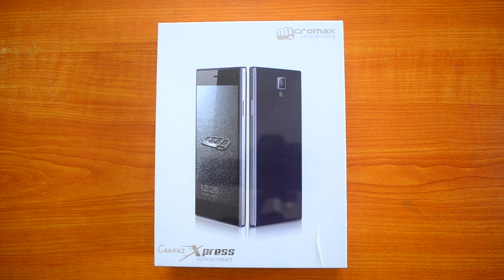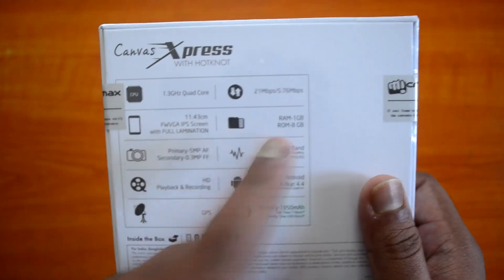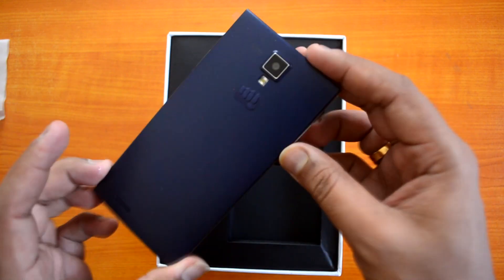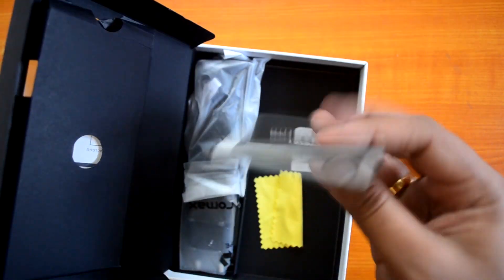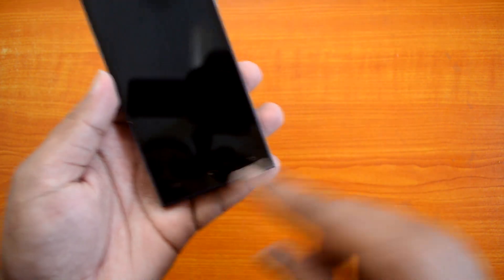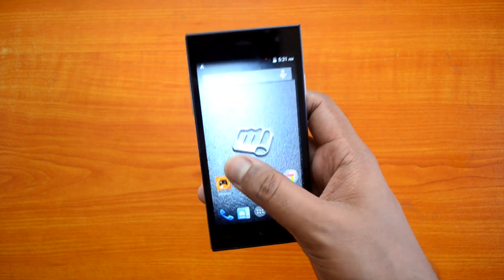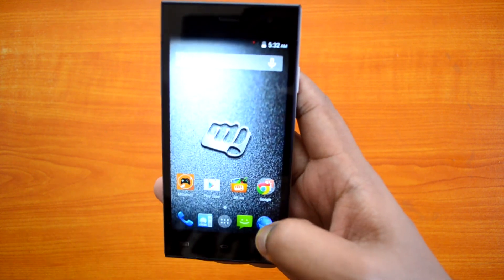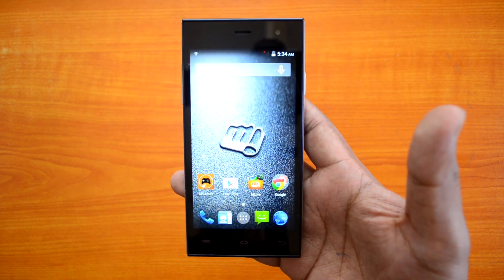Micromax Canvas Xpress (A99) Unboxing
Micromax Canvas Xpress (A99) is the latest budget smartphone from the company and it comes with 4.5 inch FWVGA display, Quad core processor, 1GB RAM and 8GB internal storage along with 5MP camera with flash. The phone has Android 4.4 KitKat. Here is the unboxing of the device.